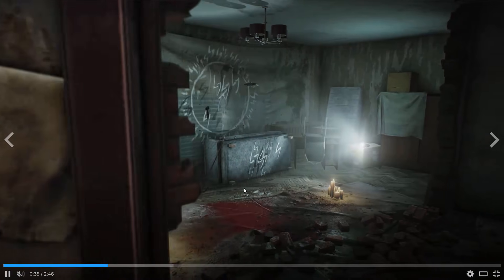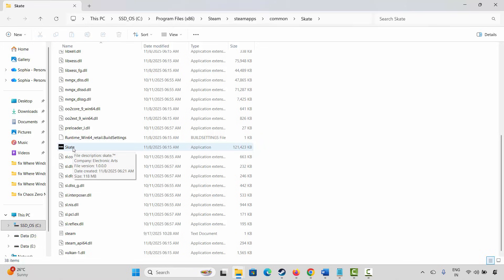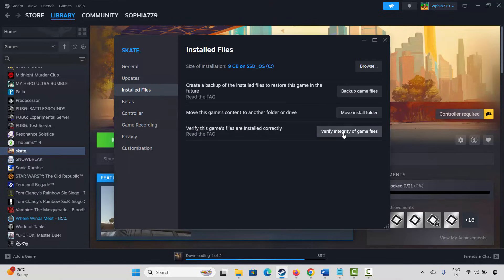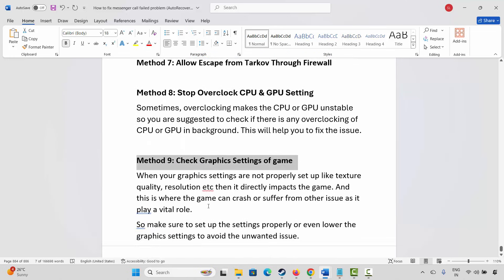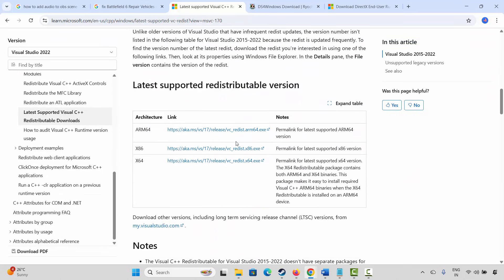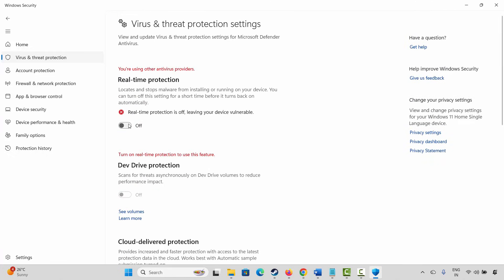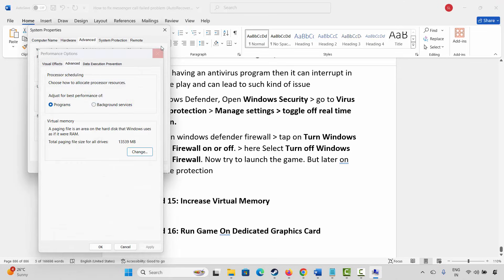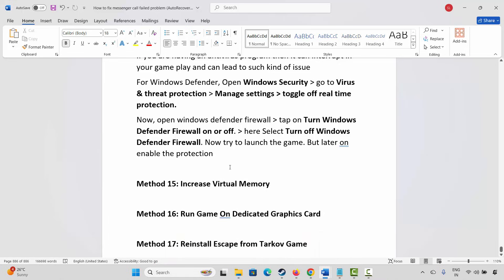Fix Escape from Tarkov Crashing, Crash to Desktop, Black Screen, Not Loading, Lagging on PC/Steam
In this video tutorial, you will learn the methods to Fix Escape from Tarkov Crashing, Crash to Desktop, Black Screen, Not Loading, Lagging on PC/Steam.
Crashing error in Escape from Tarkov How to fix,
How to Fix Escape from Tarkov crashing issue,
How to fix lag in Escape from Tarkov,
How to Fix Escape from Tarkov low fps drop,
Escape from Tarkov stuck on loading screen fix,
Fix Escape from Tarkov “Black Screen” Error,

🌐Social Media-